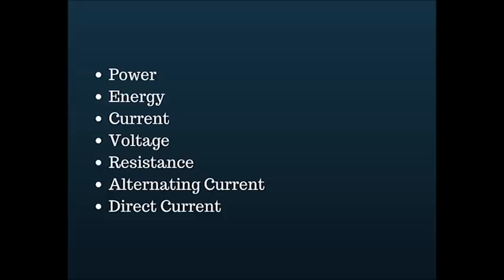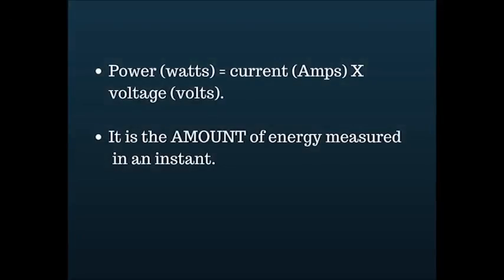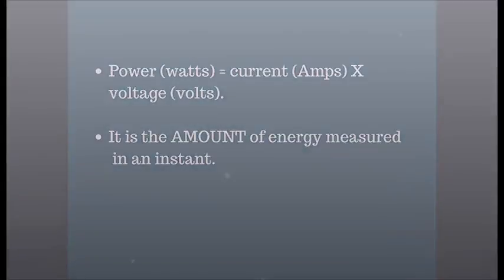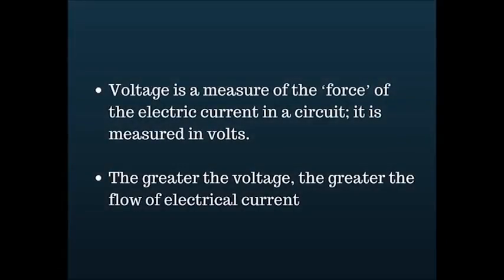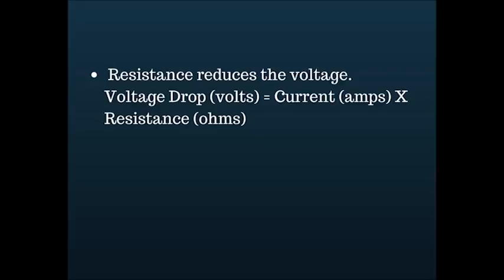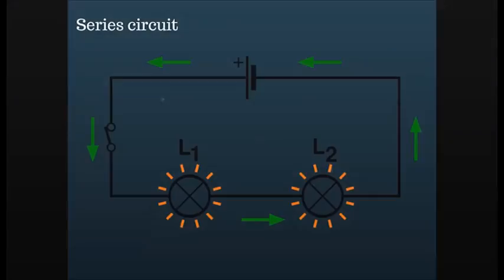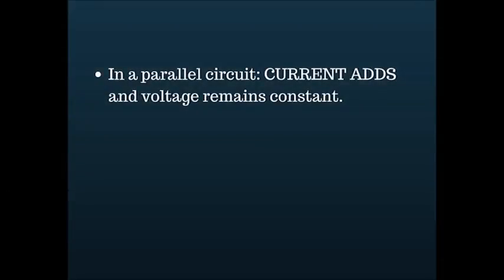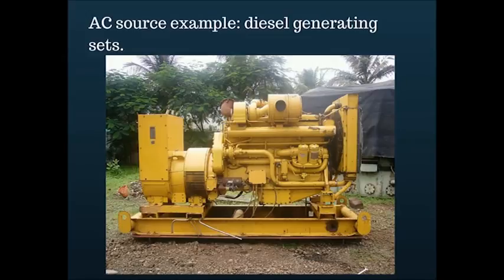001 Electricity basics